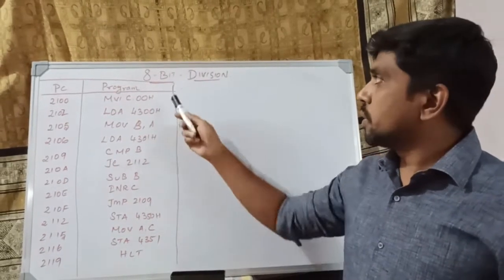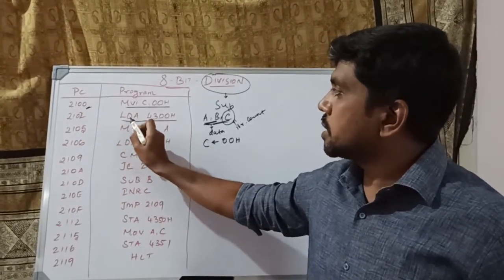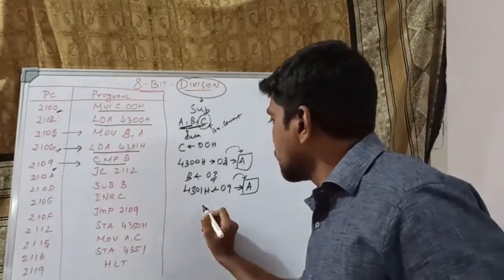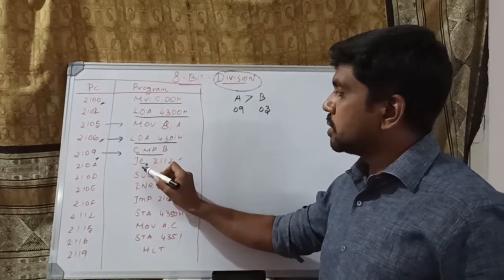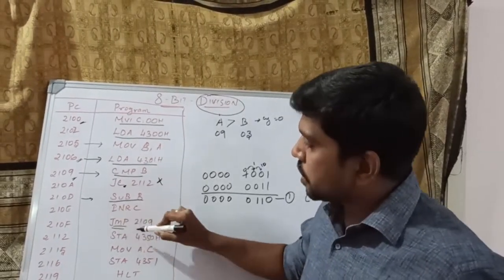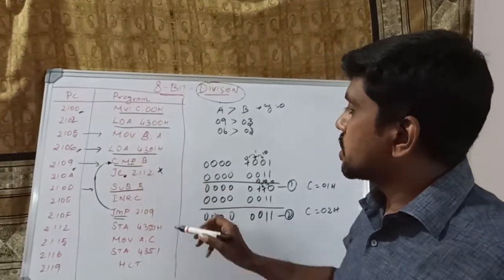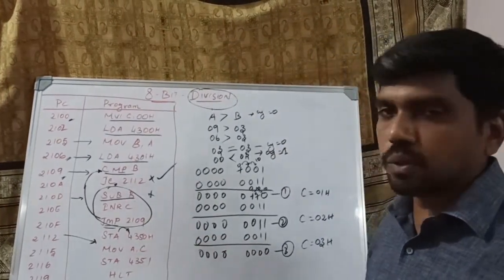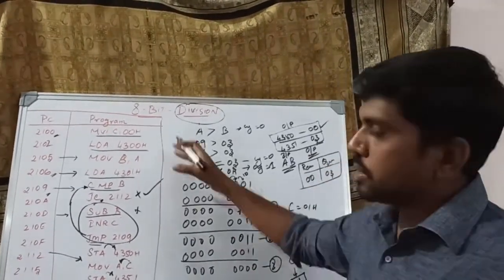Write an ALP for 8 Bit Division in 8085 with Manual Calculations || Learn Thought || S Vijay Murugan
Learnthought For your reference 8085 ALP program link is given below